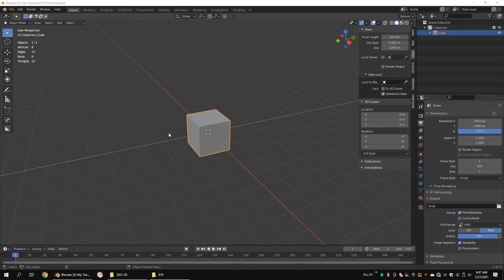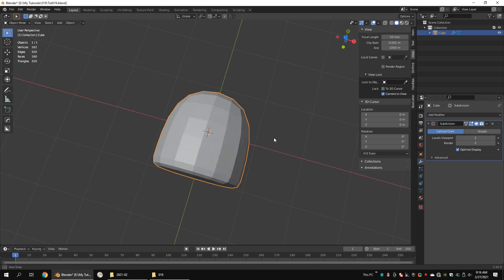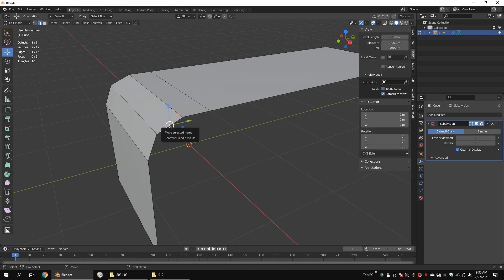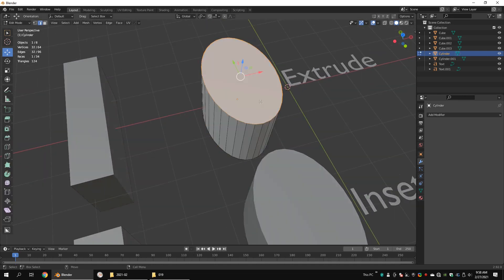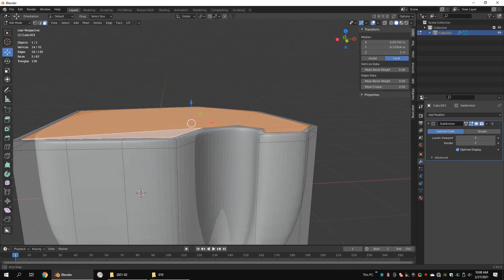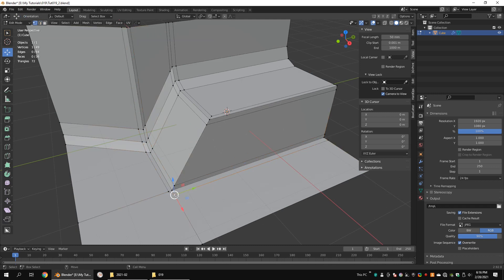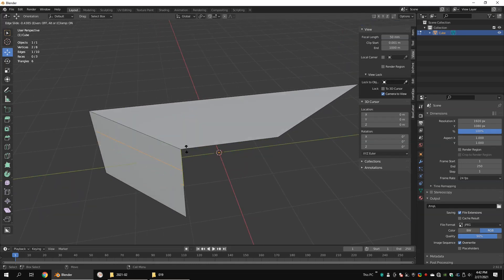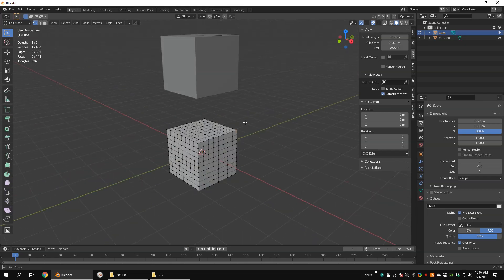Hard Surface Modeling Tutorial - Basic Tools And Functions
In this tutorial, I will be showing some basic tools and functions that are using for hard surface modeling